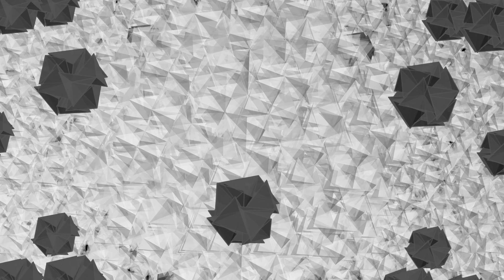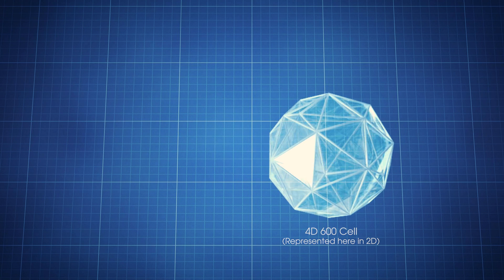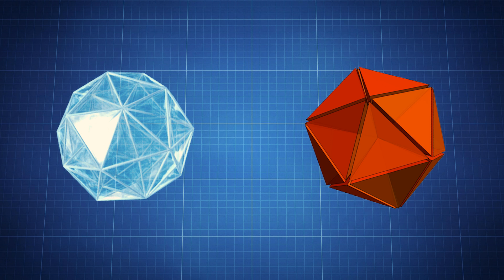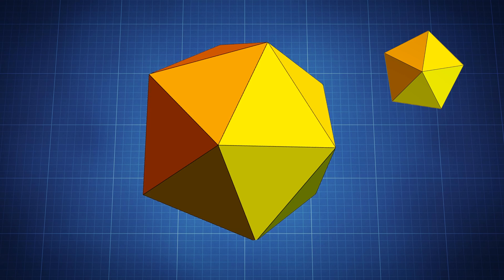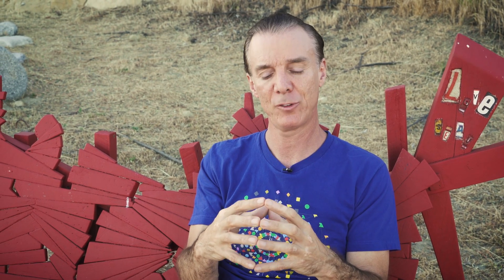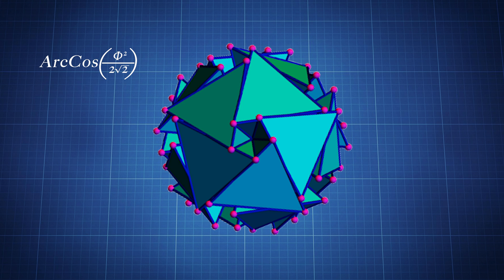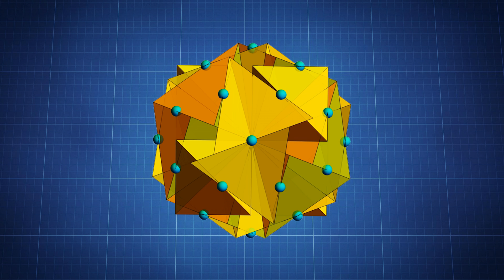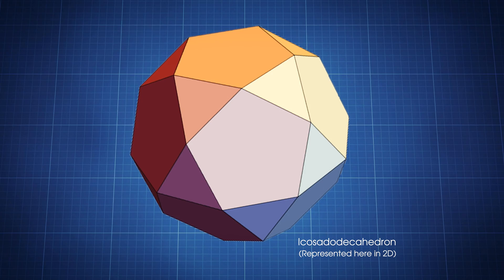Klee Irwin - The 20-Group Twist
Klee Irwin of Quantum Gravity Research discusses some geometric details about the 20-Group, a structure that is a fundamental part of the quasicrystalline spin network, our conjectured point space on which we aim to model physics.

What is so interesting about this shape, the 20-Group, for unification physics? It relates to higher dimensions, just as the mathematics of modern gravitational and particle physics does. Like a shadow, a quasicrystal is a projection of a crystal shape in one dimension to a lower dimension. The number of parallel edges, faces or volumes in the projection cannot be greater than in the higher dimensional shape. Our physics model is related to the algebra and geometry of the E8 lattice. We project it to a 4D quasicrystal made of 3D tetrahedra that are in groups of 20, which share a vertex. This 20-group in 4D also has 10 sets of parallel faces. So the importance of our 3D 20-group of tetrahedra that are golden ratio twisted in the way shown is that it maps to or encodes information of the eight-dimensional E8 lattice right here in our ordinary 3D physical reality. And this, we will show, is necessary for fundamental unification physics.

Here is one of our recent papers, in which we present the emergence of a root system in six dimensions from the tetrahedra of an icosahedral core known as the 20-group (20G) within the framework of Clifford’s geometric algebra